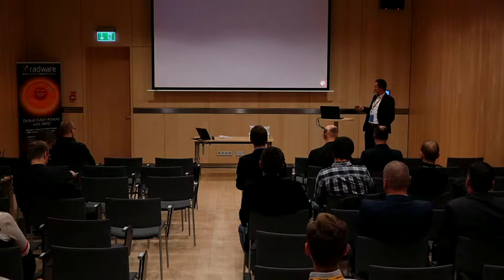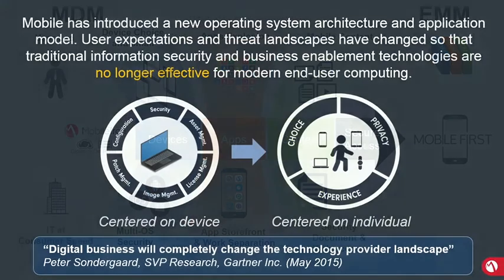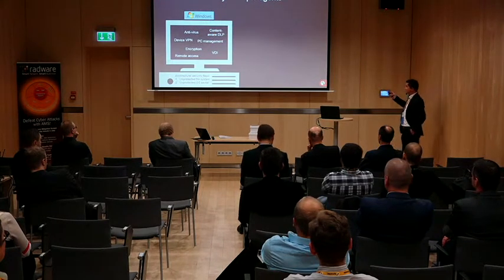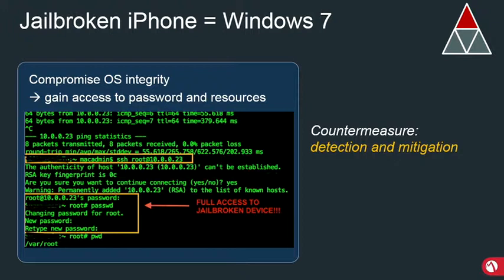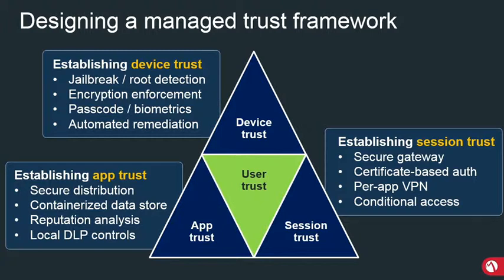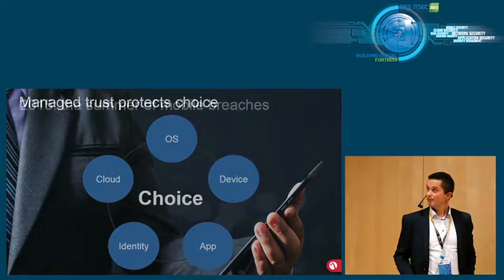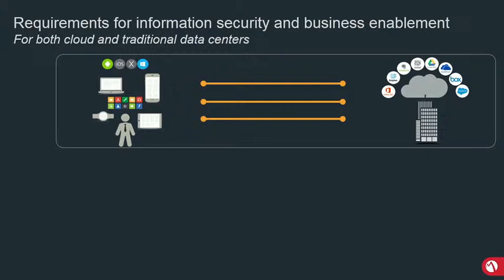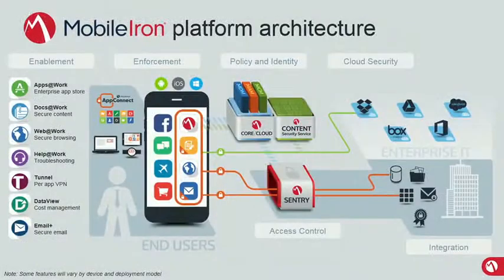Leszek Twardowski, Sr. System Engineer, Mobileiron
What every CIO should know about Enterprise Mobility Management